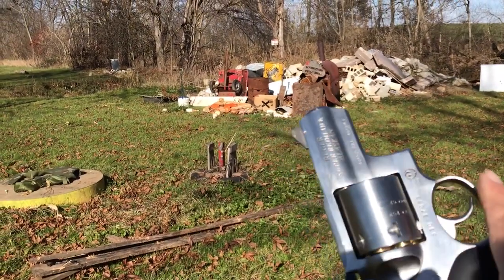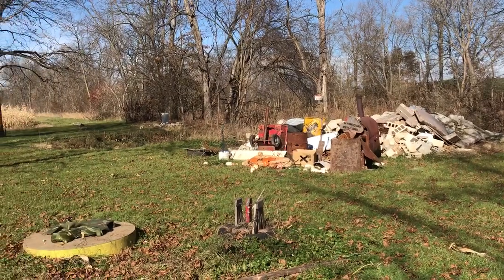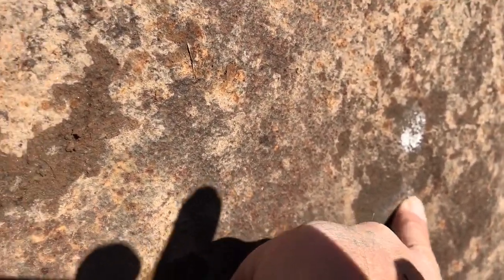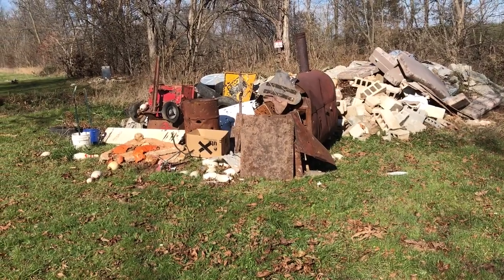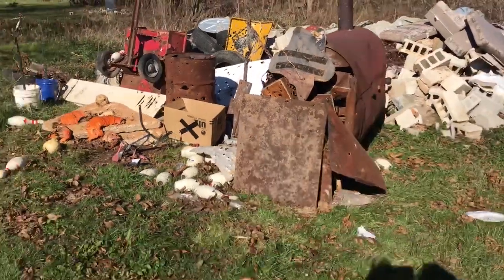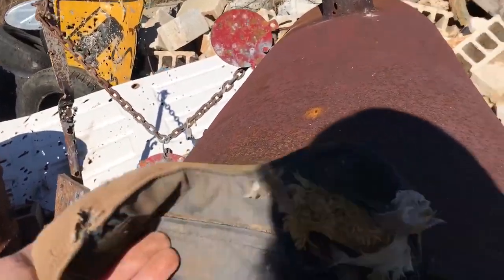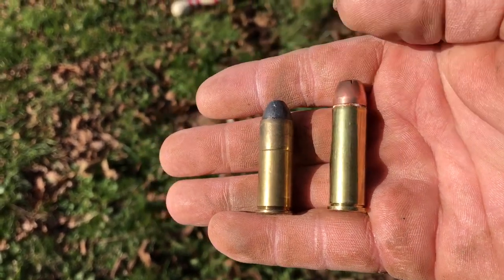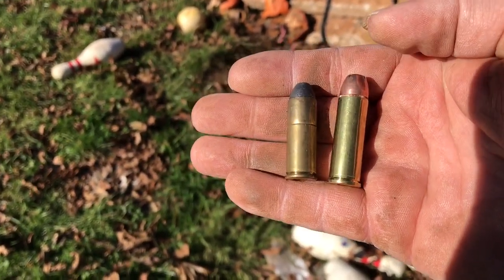45 colt 454 Casull Vs Steel plate and old bulletproof vest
The parent these two loads it’s good to be me sometimes. I love my Alaskan rigor